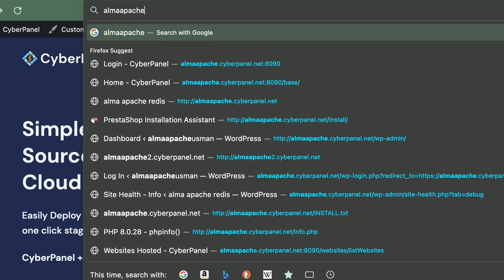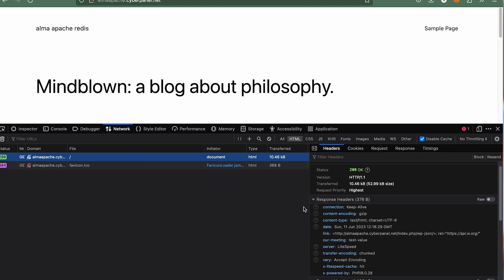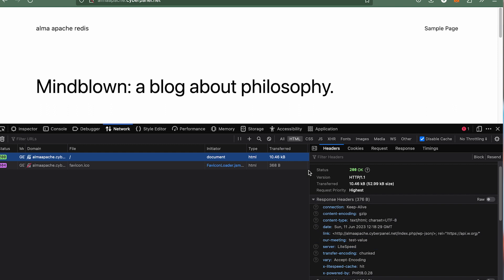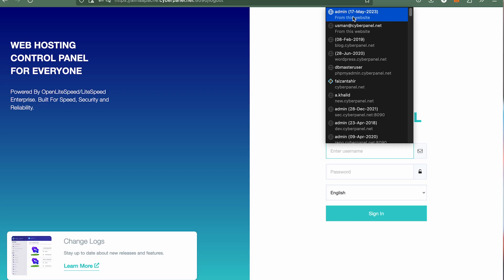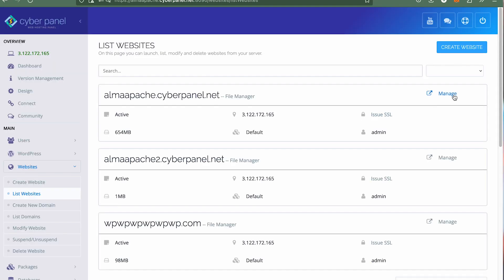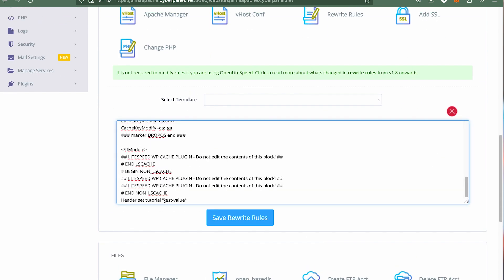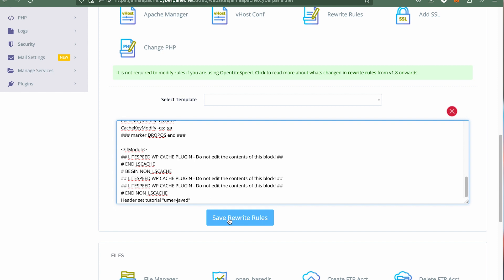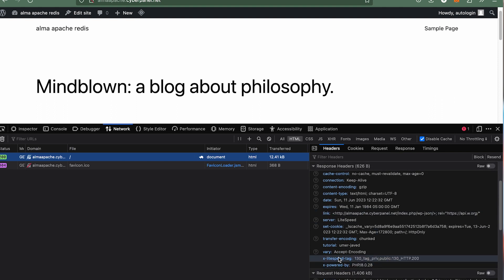How to Set Apache Request Headers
Learn all about Apache request headers in this comprehensive video tutorial! Discover how to leverage the power of request headers to enhance your Apache web server's functionality and security.